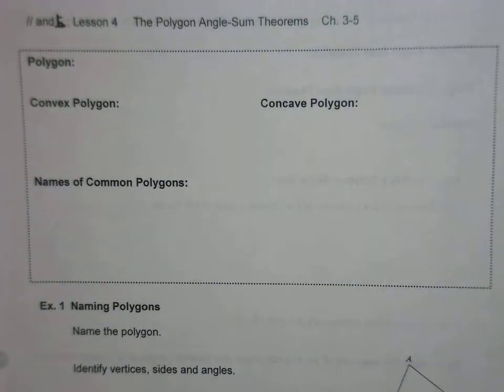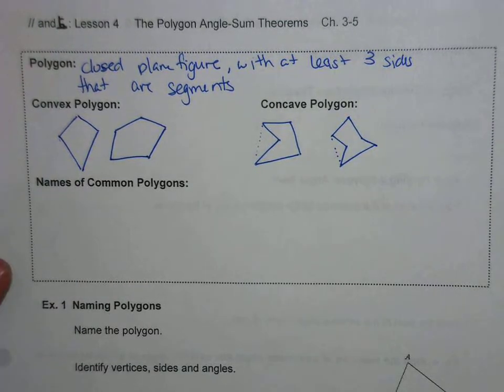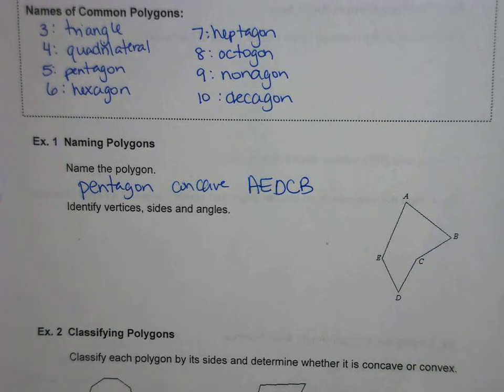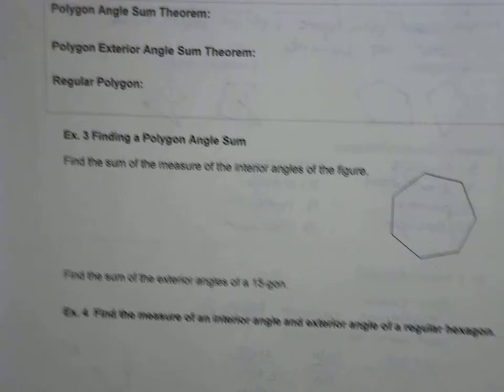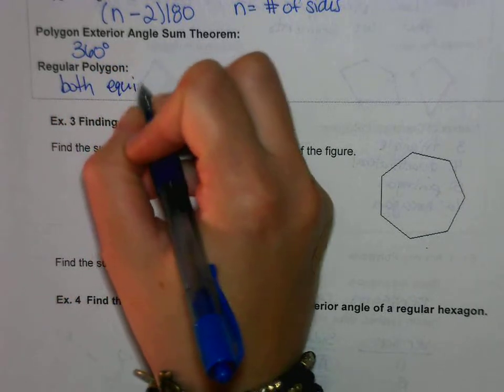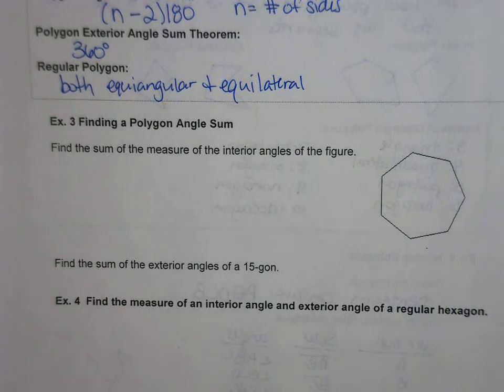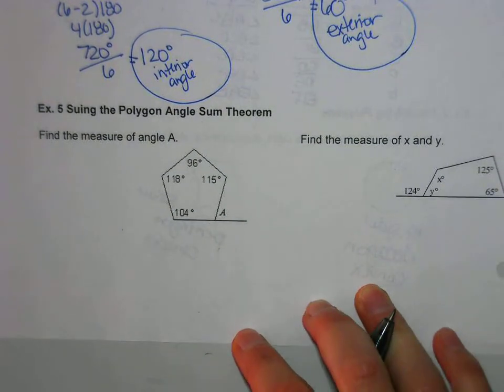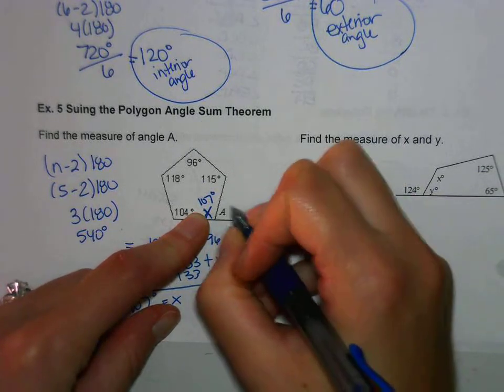Polygon Angle Sum Theorem